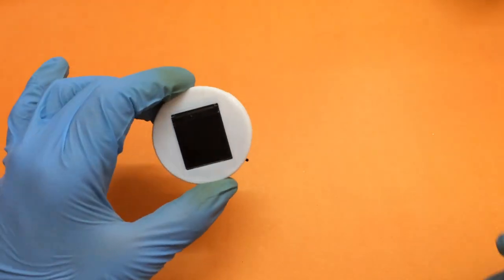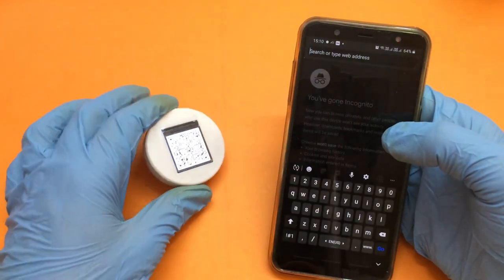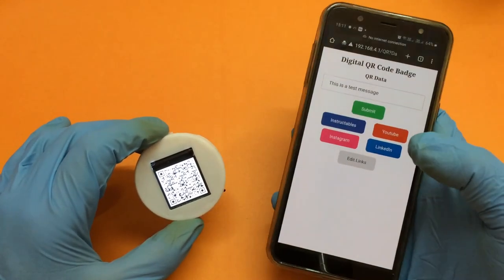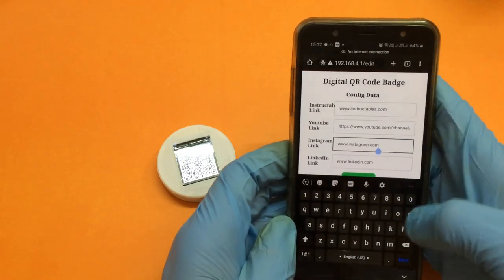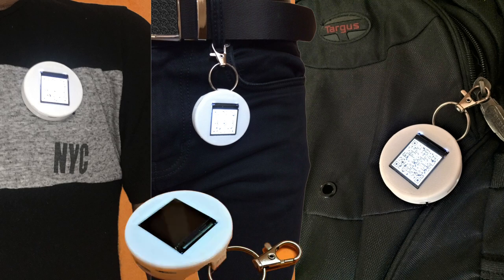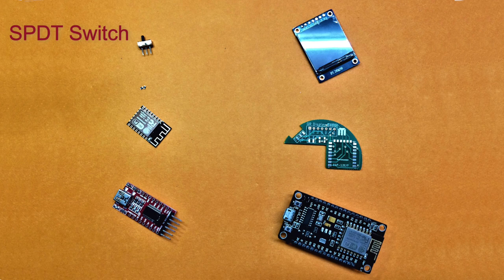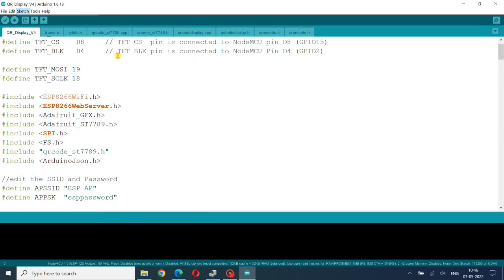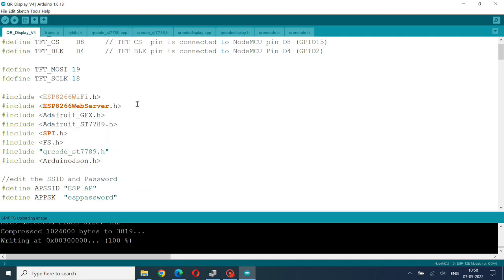Refreshable QR Code Display Badge